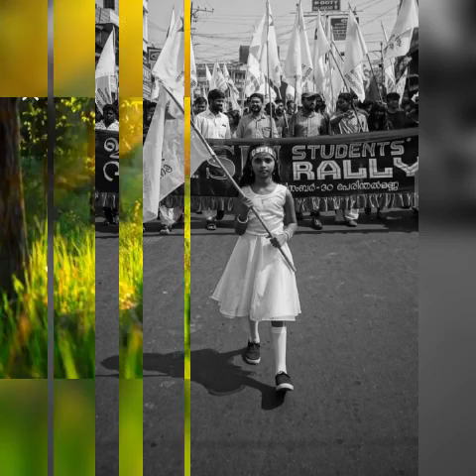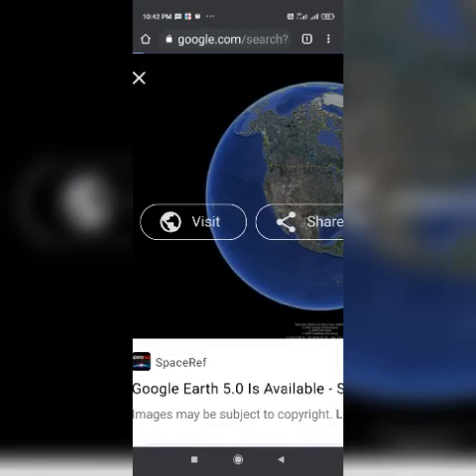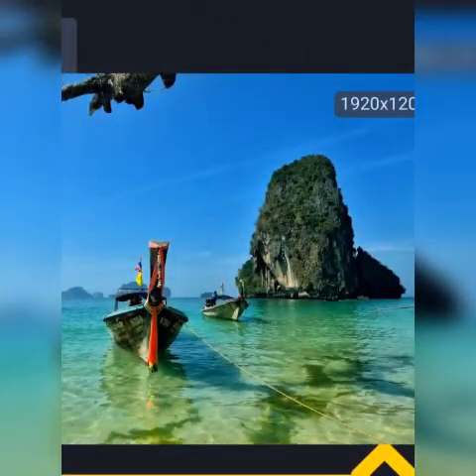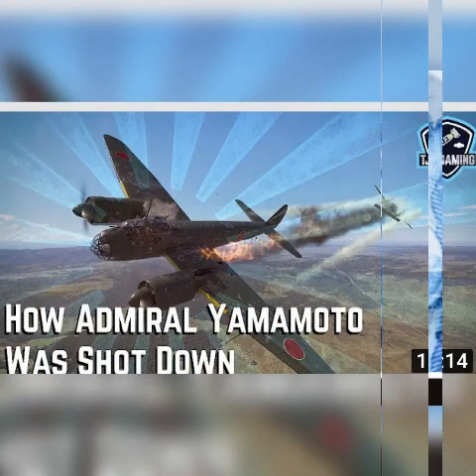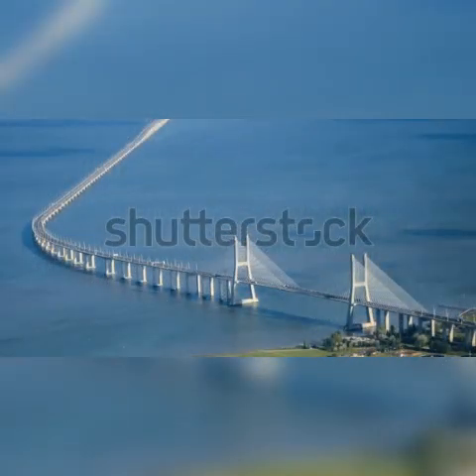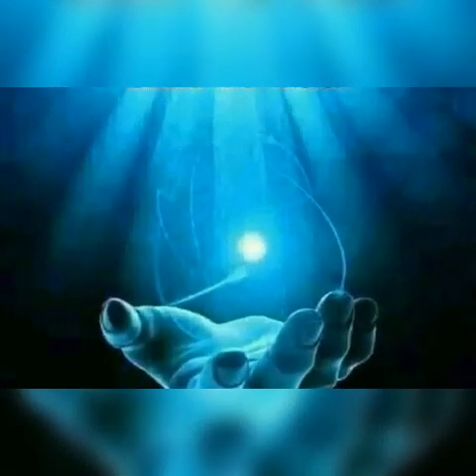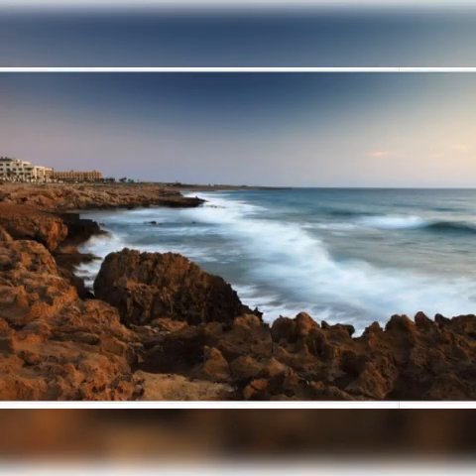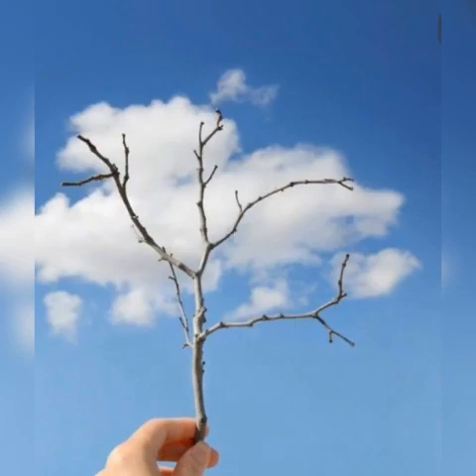Class 9 வகுப்பு IX Social EM GEOGRAPHY. 3 ATMOSPHERE ONE VIDEO